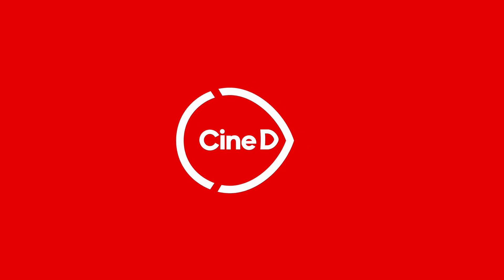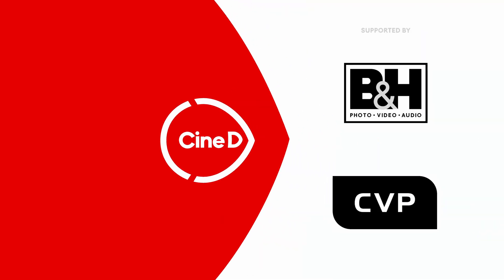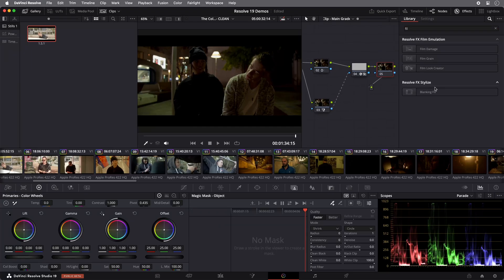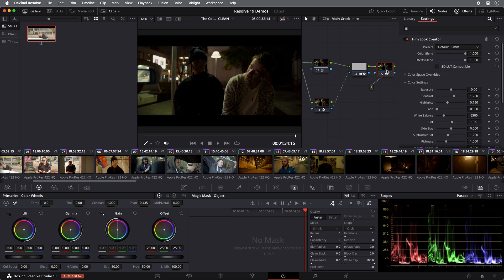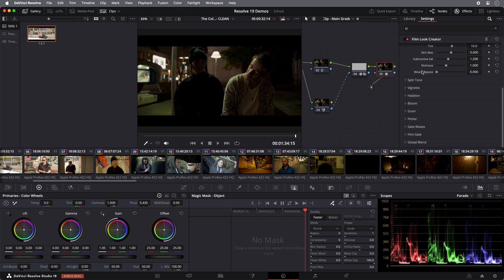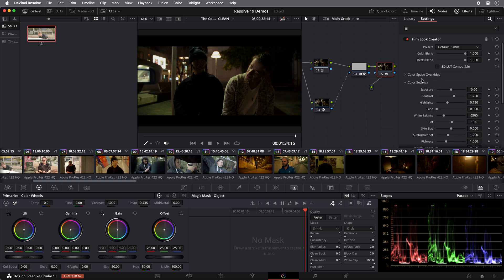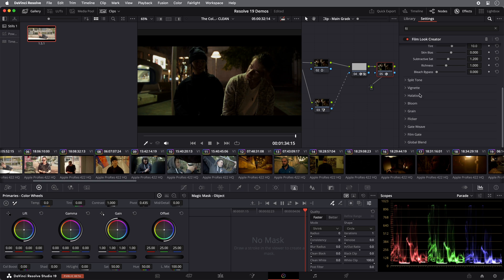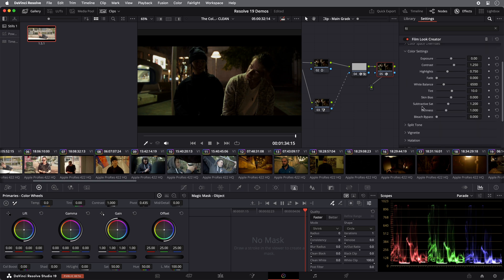DaVinci Resolve 19 Explained – Film Look Creator, AI-Powered Tools, and More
At this year’s NAB, Blackmagic Design has announced the latest version of its popular NLE DaVinci Resolve. We are now at version 19 - and it adds a lot of very interesting features that will make your post-production workflow easier, from a built-in film look creator, to AI powered tools such as the IntelliTrack AI tracker.